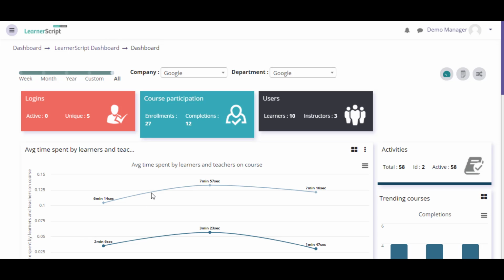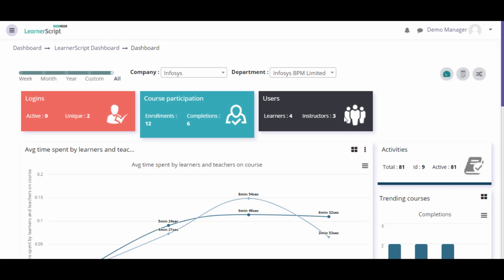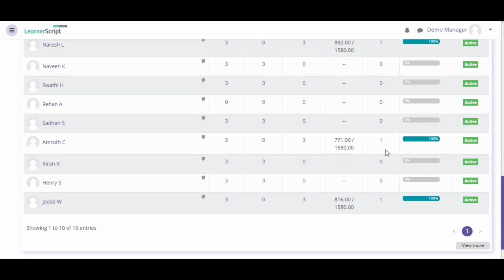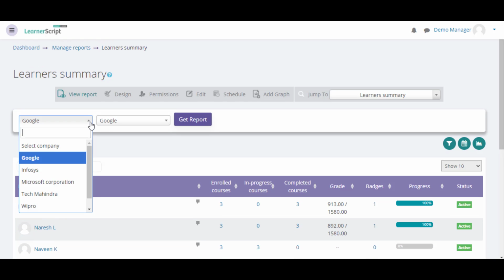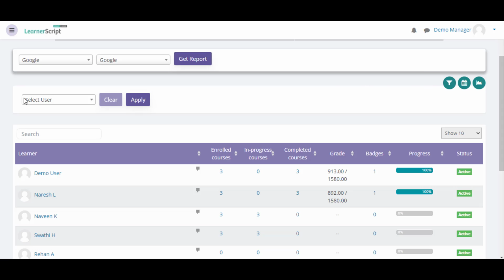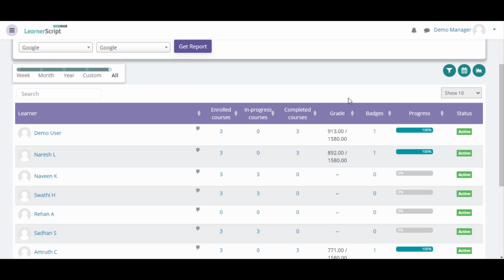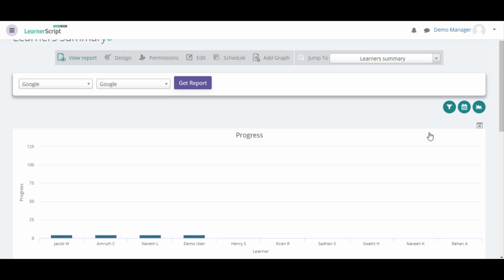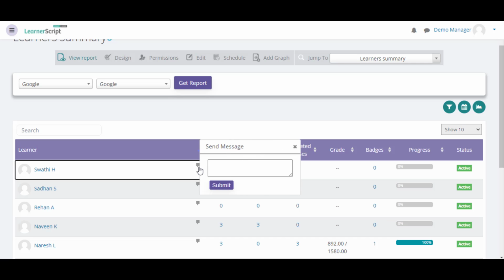Moodle Multi-Tenancy Learners Reporting | IOMAD Learners Summary Report on LearnerScript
Welcome to the LearnerScript Moodle Multi-Tenancy Learners Reporting explanatory short video series.

In this video, you will see what are the features provided in the LearnerScript tool for the IOMAD Learners progress reporting.

Let's dive into the video explanation.

-Here we are going to login to the LearnerScript IOMAD demo site as a Manager.

-Here on this LearnerScript IOMAD dashboard you can see these two comapany and department selection drop downs. you can select any particular company and its associated Department using these drop down options.

-Here on the Learners summary report widget you can see the Learner progress details such as Total Course enrolments, Completions, in-progress courses, grades, badges, etc. for any particular company and it's associated departments. Let's see this Learners summary report in detail.

-From here you can select any particular Company from the drop-down and then according to that company selected, you need to select the department from this beside department selection drop-down then click on the "get report" button.

-Here using the filter icon you can select any particular Learner from that particular company and its associated department.

-You can also make use of the calendar icon to select any particular date range for generating the results.

-Using the graph icon you can see the Learner participations and progress reports in graphical formats.

-Here on the report table using the sorting feature from the columns you can sort any particular column according to your need.

-Using the message feature you can instantly send a direct message to any particular learners from this report.